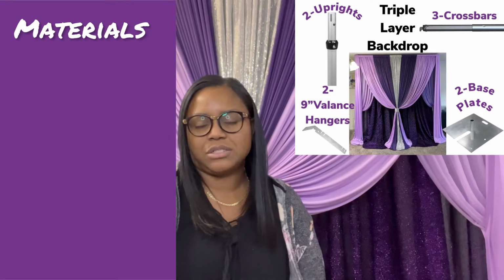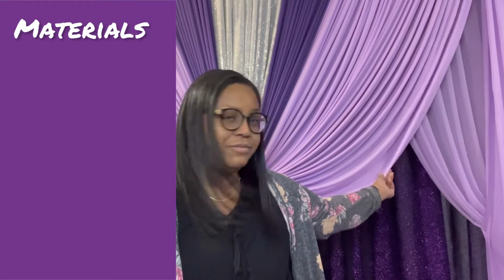How to Price a Backdrop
Hello, in this video I share how to price a draped backdrop.

Supplies
3 - Lavender polyester curtains
2 - Lavender chiffon curtains
2 - Purple polyester curtains
1 - Silver sequin curtain
Silver sequin napkin
**Stand for Drapes**
Pipe and drape kit
2 - Additional crossbars
9 inch Valance hangers